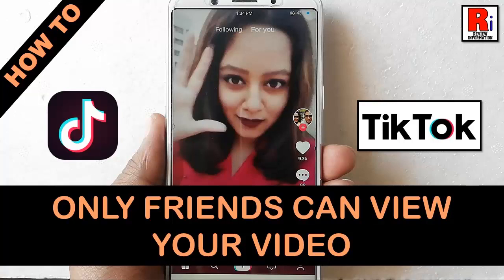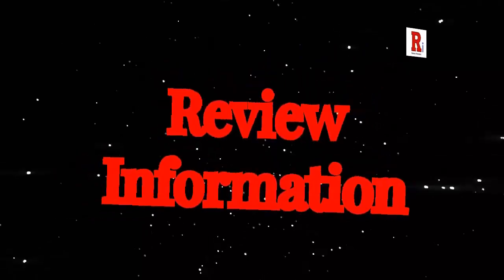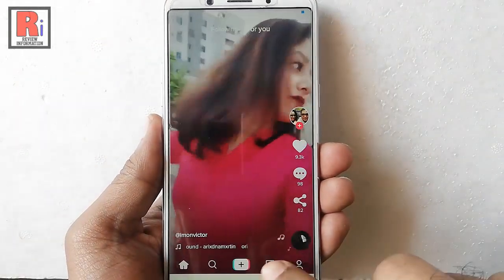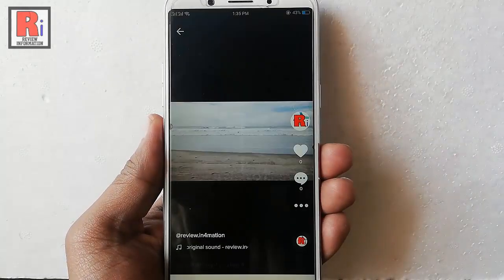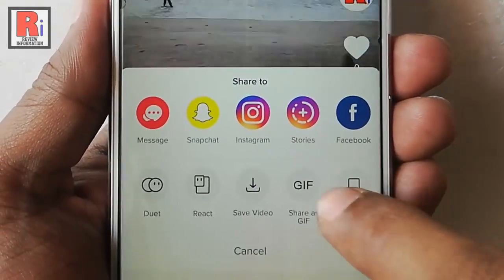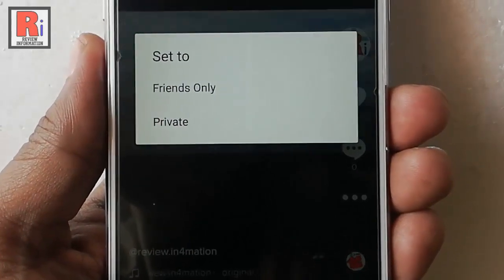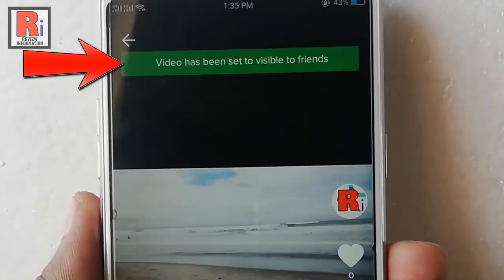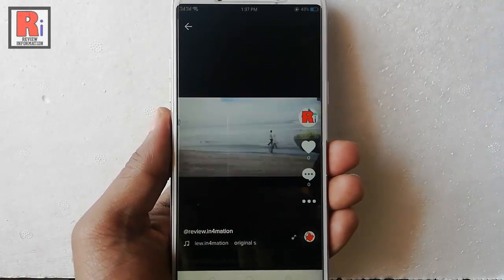How to Set TikTok Videos Visible Only to Your Friends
In this video I will show you, How to Set TikTok Videos Visible Only to Your Friends.